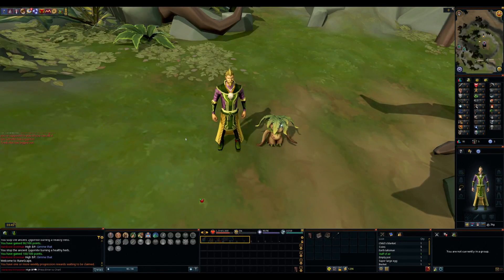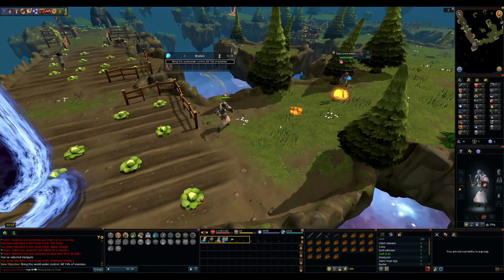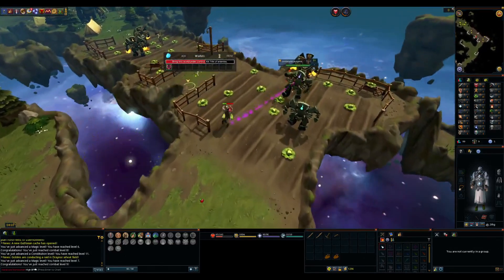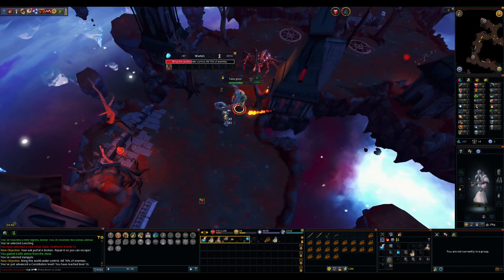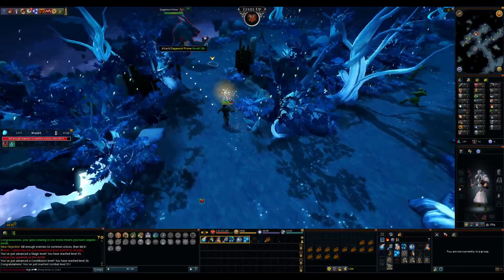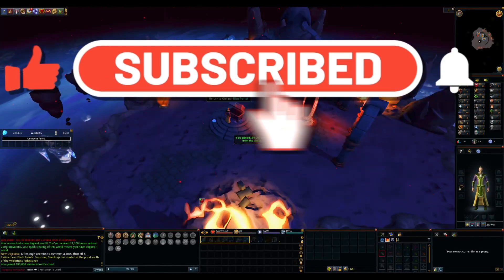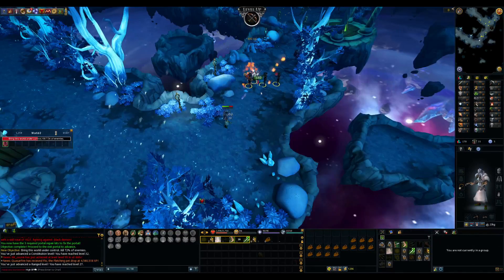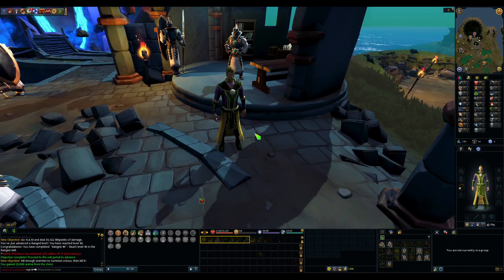RS3 Ironman Progress EP 2 - Gearing up for Adventures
make sure to join my Kick

Episode 2: Gearing Up for Adventure
In this episode, we take crucial steps to fortify our Hardcore Ironman, setting the stage for future success. Watch as we:

Essential Gear Acquisition: Gather and craft the necessary gear to improve our combat effectiveness and overall survivability. From crafting basic armor to upgrading weapons, we leave no stone unturned.
Skill Grinding: Intensify our training in key skills such as Smithing, Crafting, and Herblore, ensuring we can create our own equipment and potions to sustain us in battle.
Resource Management: Efficiently manage our gathered resources, focusing on optimizing our inventory and bank space to maximize utility and convenience.
Combat Training: Push our combat training further by tackling tougher monsters, honing our combat skills, and gaining valuable experience points to level up.
Key Quests: Take on more advanced quests that offer significant rewards and unlock essential game content, providing us with a strategic edge.
Survival Tactics: Develop and implement survival tactics to navigate dangerous areas safely, including safe spots, escape routes, and defensive strategies.
Community Interaction: Engage with the RuneScape community for tips, tricks, and moral support, while adhering to the strict rules of Hardcore Ironman mode.
Join us in this action-packed episode as we lay the groundwork for our Hardcore Ironman’s future triumphs. Will our careful planning and diligent efforts pay off, or will the dangers of Gielinor prove too great? Tune in to find out as our Hardcore Ironman saga continues!